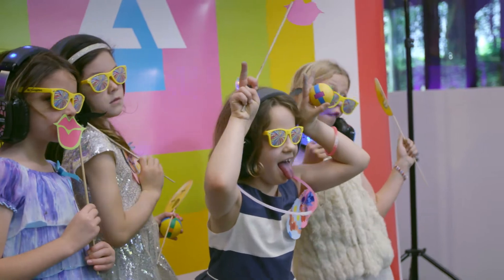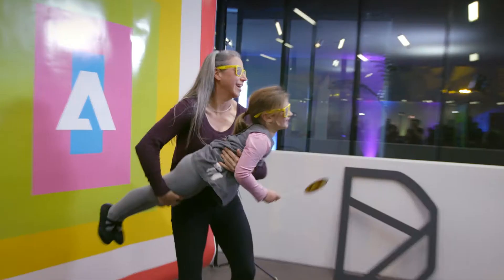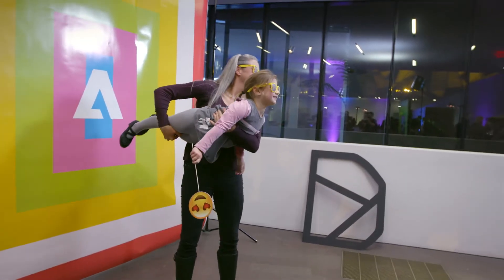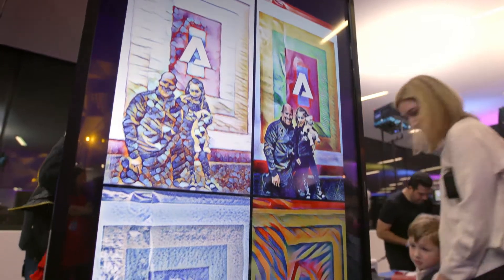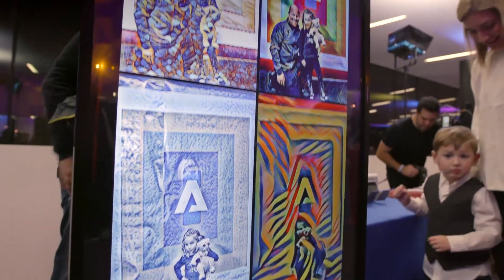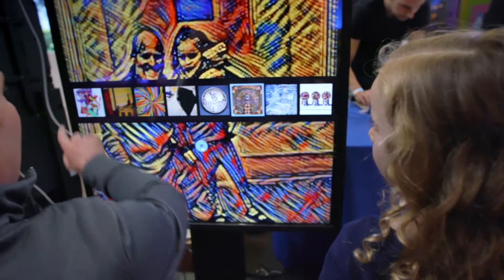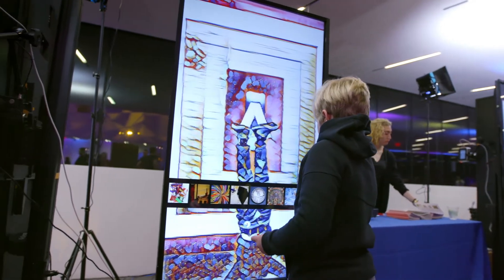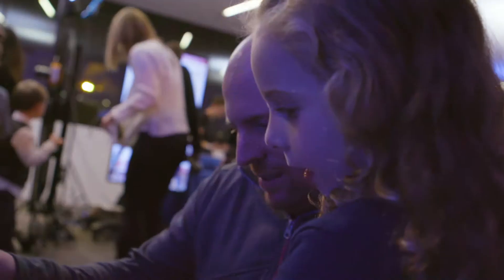Adobe x deYoung Museum: 2017 deYoungsters Art Party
We're proud to sponsor the annual deYoungsters Art Party where we collaborate with San Francisco's de Young Museum to create technology that gives museum goers a deep, creative connection to the masterpieces they love. At the 2017 event, attendees young and old tried out a photo booth featuring style-transfer technology, which transforms photos into the styles of famous works of art showcased in the museum’s collection. See it in action.